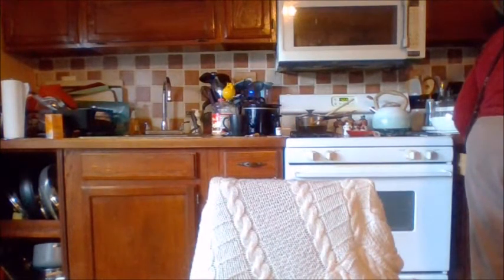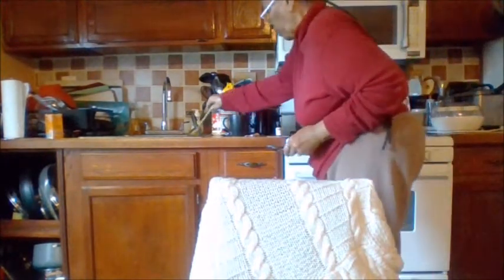Donia The DIY & Review Queen. Wednesdays DIY. Making My Body Butter.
Fetch Rewards  BGA6V
 On Tuesdays anything can happen, reviews on Thursdays, DIYs on Wednesdays, Cooking on Fridays.  And I have a live sale on the 2nd & 4th Sunday of the month at 8pm.
$deedee4310
Movie By Paranormal Hood
Episodes
Books:
Pouring A Floor
Herbal E-Books
The Herbal Survival Guidebook Kindle Edition

Donia Gonzales-Copeland
POB 371
Delaware City, DE 19706

 Mail to:
Donia Gonzales-Copeland
POB 371
Delaware City, Delaware 19706